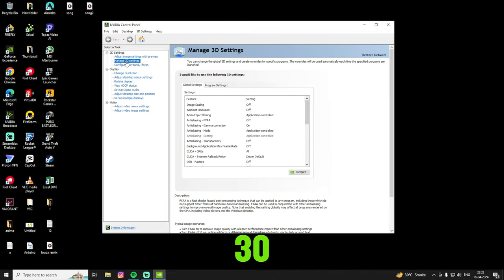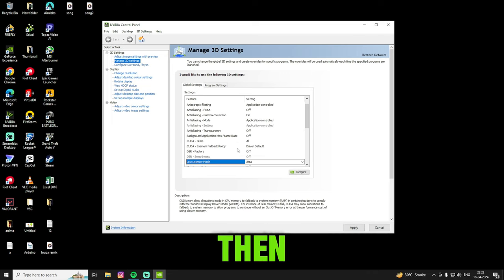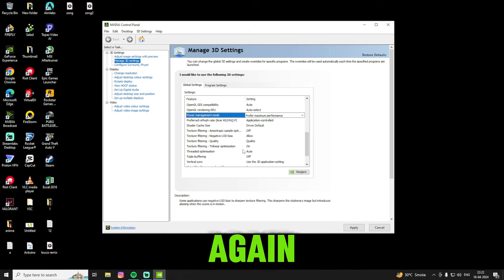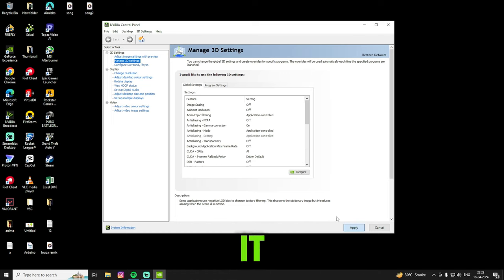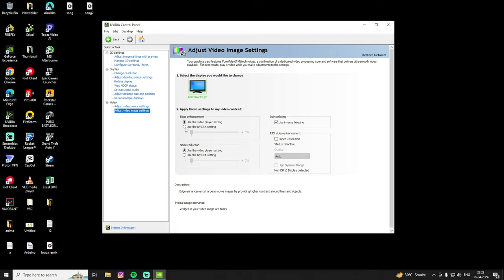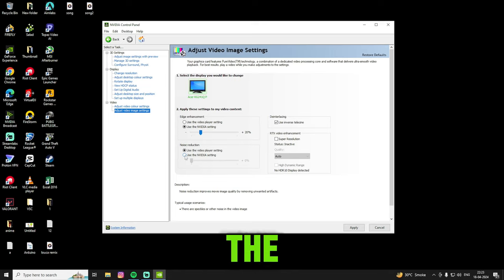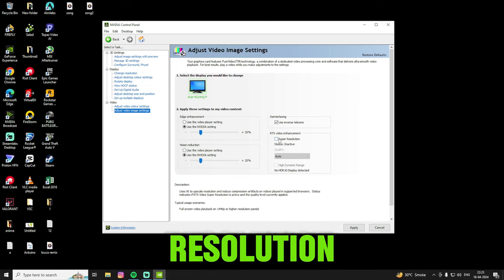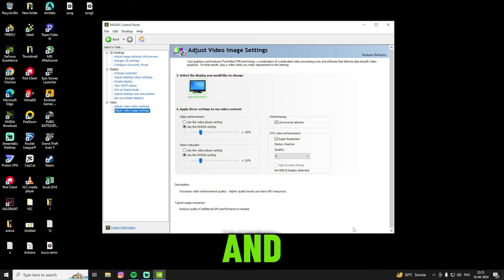6 NVIDIA CONTROL PANEL SETTINGS FOR GAMING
Hi everyone! This settings will make your game much smoother and reduce the latency, if it's high.
Recording software: StreamLabs
Editing software: AE & Capcut
PC spec's:.

GPU: RTX 3070 8GB DDR6
CPU: AMD RYZEN 5 5600
RAM: 24X8 3000MHZ
PSU: 650 WATTS BRONZE -CT
MB: B450M DS3H V2

Gears:

COSMIC BYTE FIREFLY KEYBOARD
KZ ZSN PRO EARPHONE WITH MIC
TAG GAMERZ MOUSE
ACER 144hz MONITOR

Watch:

 • Disfigure - Blank | Melodic Dubstep |...

Nvidia settings for smooth gameplay
Nvidia control panel settings
Best settings for NVIDIA GPU
Best settings for low latency
No lag settings
6 NVIDIA CONTROL PANEL SETTINGS
You should apply this!
Apply this settings before gaming!
Gaming Enhancement
No lag and Ultra Low Latency